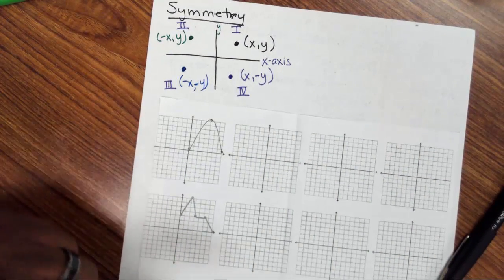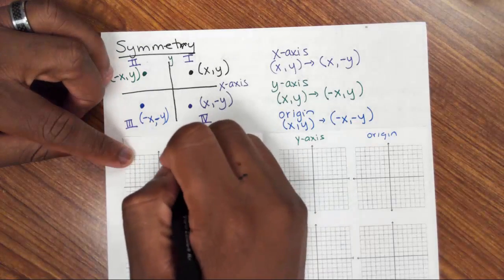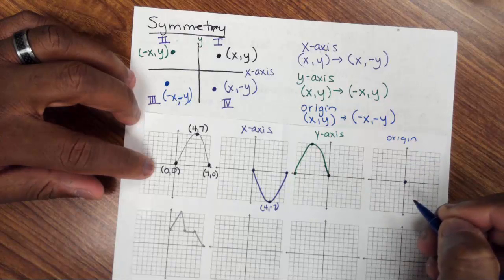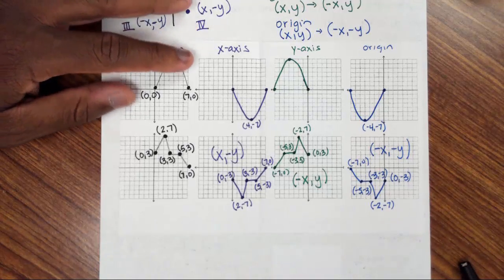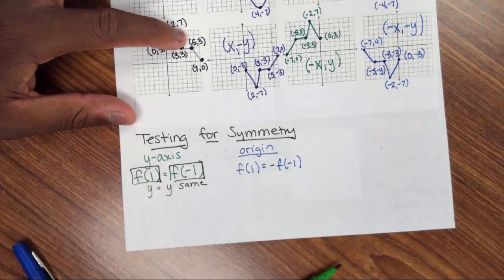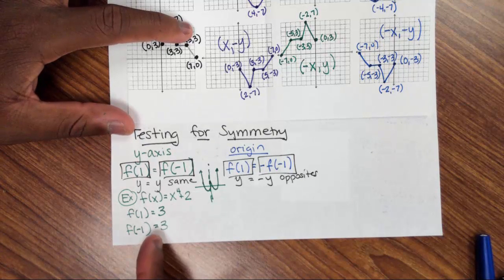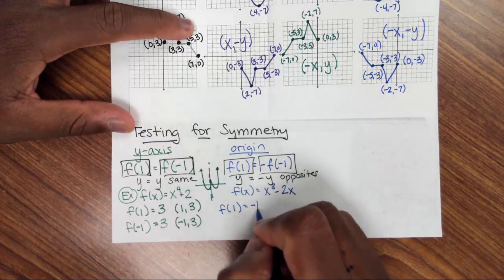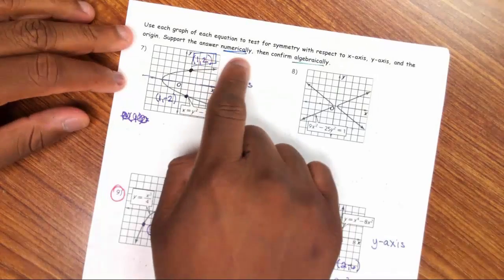Symmetry of a Graph and Equation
Finding the symmetry of a graph and testing the symmetry from an equation.